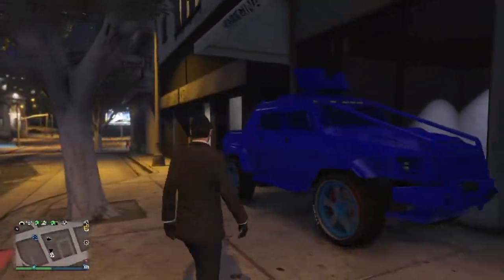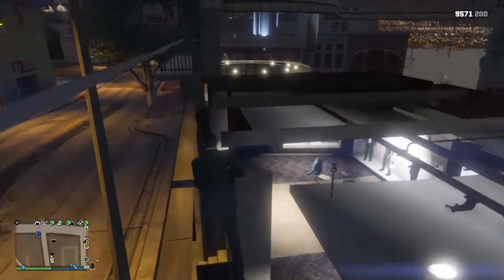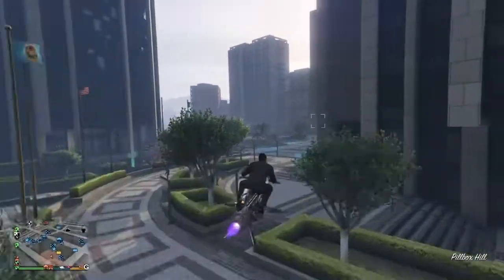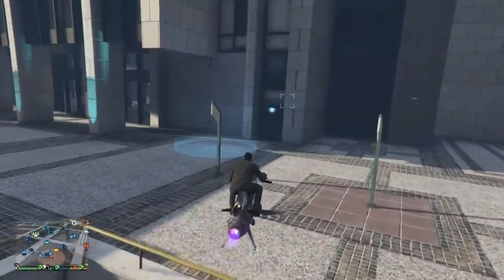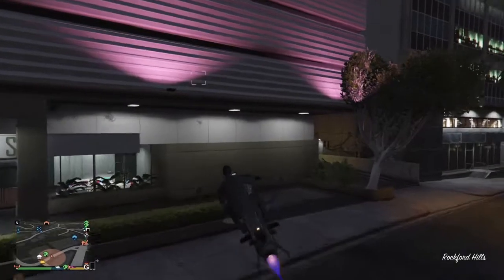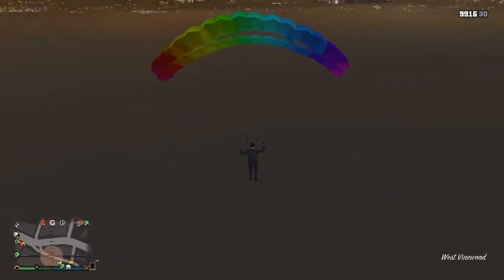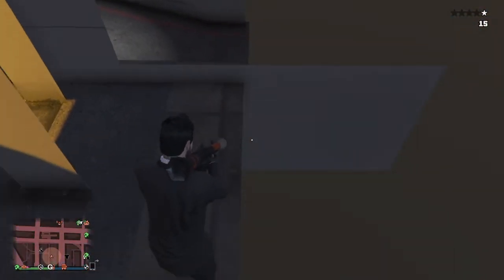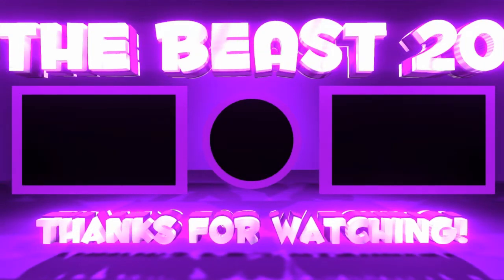TOP 5 WALL BREACHES GTA5 ONLINE WORKING AFTER LATEST PATCH GTA5 GLITCHES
HEY HOWS IT GOING GUYS IM BACK WITH ANOTHER VIDEO

IN THIS VIDEO ILL SHOW

3 COMMENT UR PSN OR XBOX TAG

IM ALSO GIVING AWAY AN ACCOUNT TO THE GUY WHO BRINGS ME MOST SUBS AND PROVES ON MY PSN